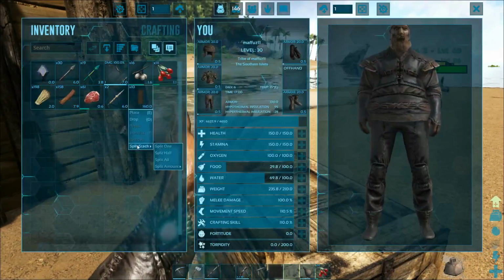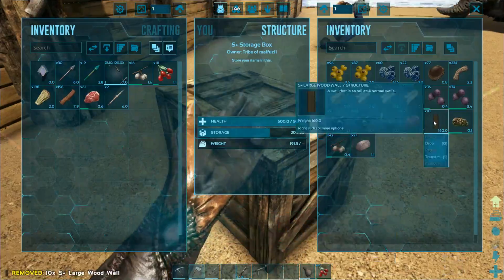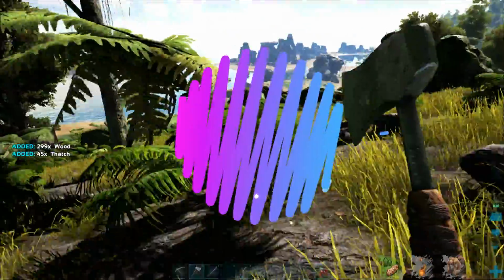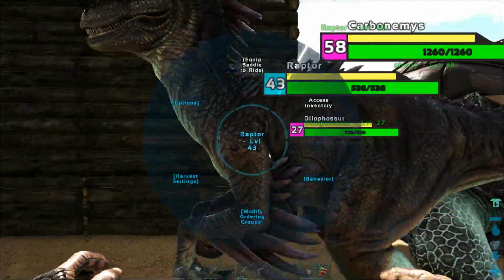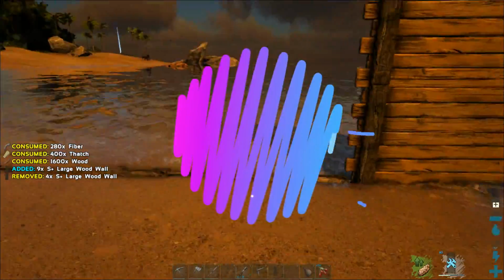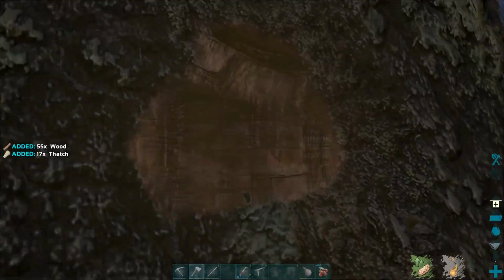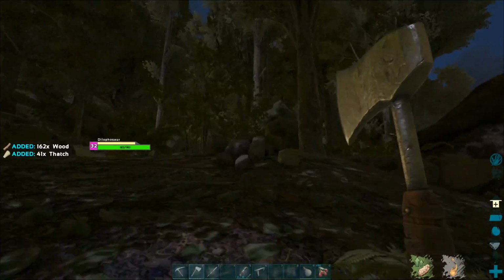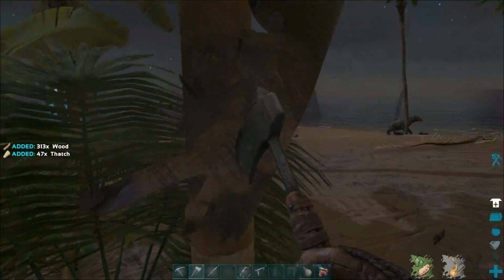Ark survival evolved Starter Tips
Just personal tips that i recommend for starters